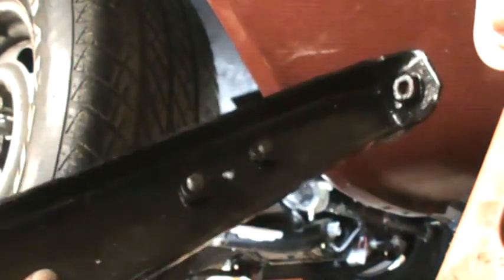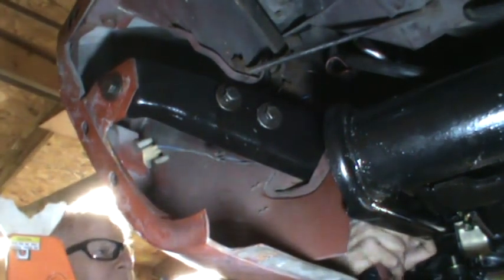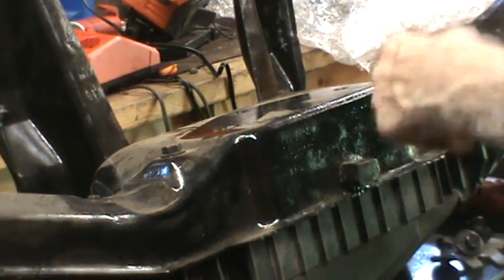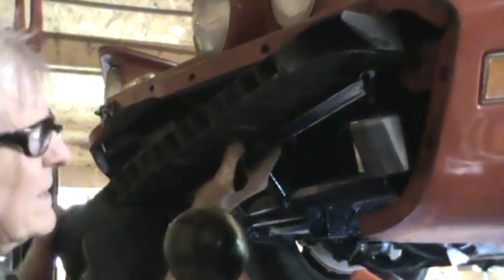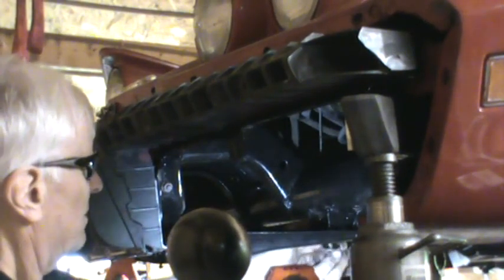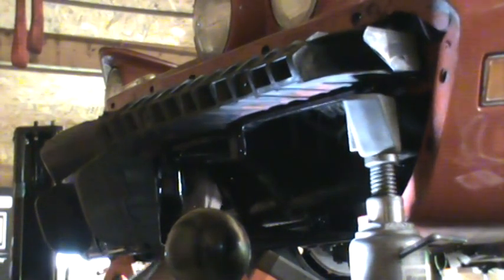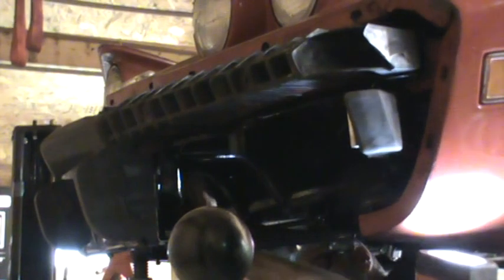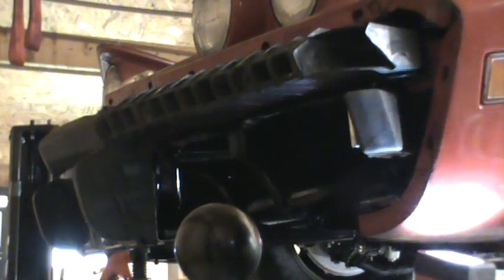76 Corvette RestoMod Pt 240 Front Crash Bumper Install